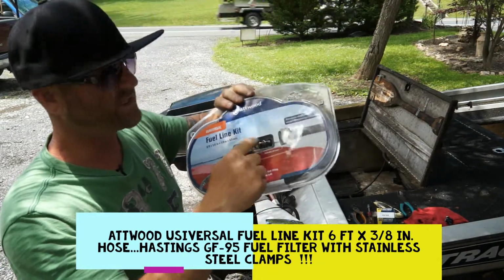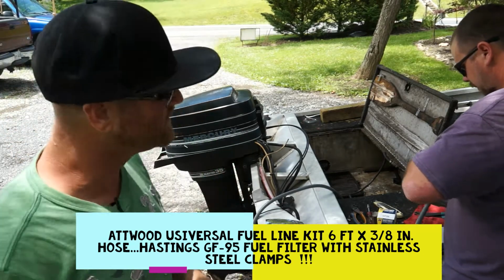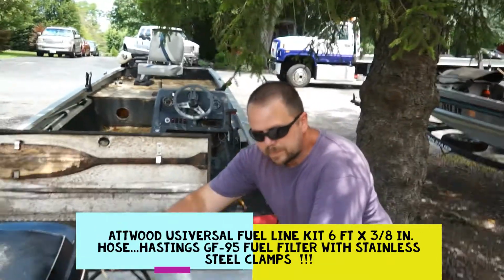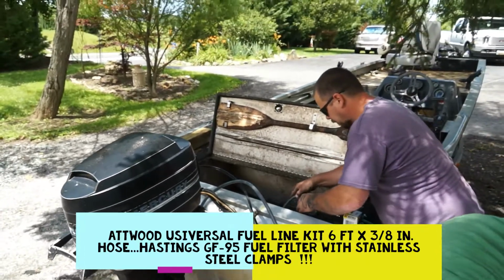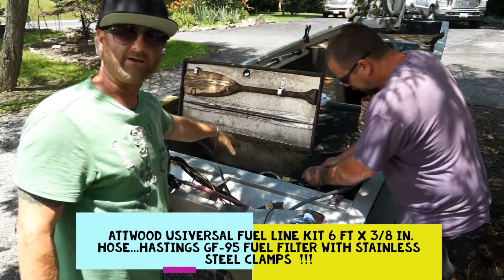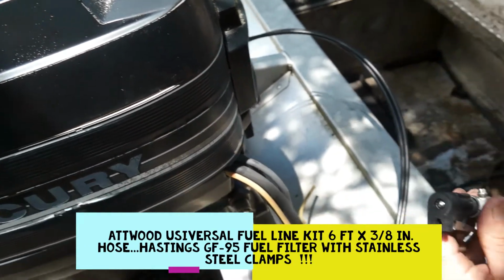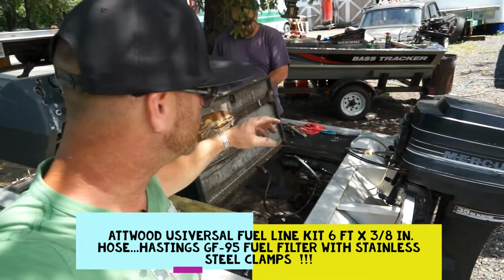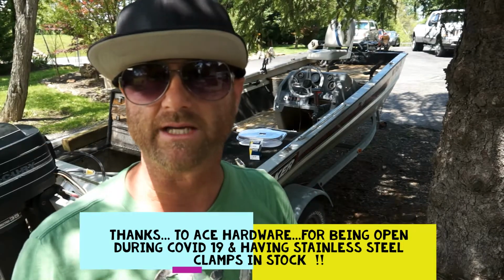BOAT FUEL LINE AND FUEL FILTER REPAIR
REPLACE YOUR OLD FUEL LINE AND FUEL FILTER ON YOUR BOAT..QUICKLY AND EASILY WITH AN ATTWOOD UNIVERSAL FUEL LINE KIT 6 FT. X 3/8 IN. AND USE A HASTINGS GF-95 FUEL FILTER.
ATTWOOD UNIVERSAL FUEL LINE KIT PURCHASED AT WA;MART
HASTINGS GF-95 FUEL FILTER PURCHASED ON EBAY OR ZORO TOOLS
STAINLESS STEEL HOSE CLAMPS FROM ACE HARDWARE

        HOPE THIS HELPS YOU FIX IT YOURSELF !!
2GUYS HOW2      THE FISH KINGZ